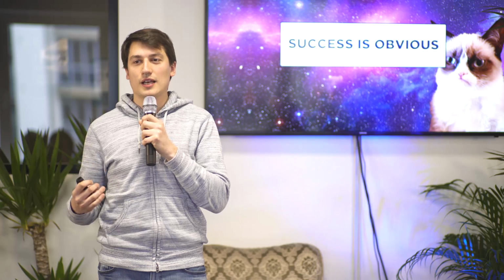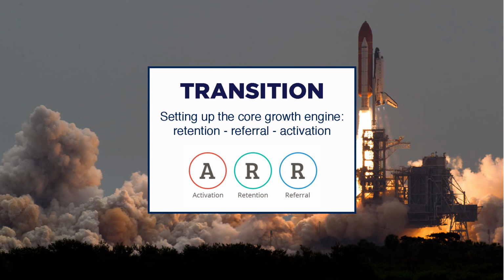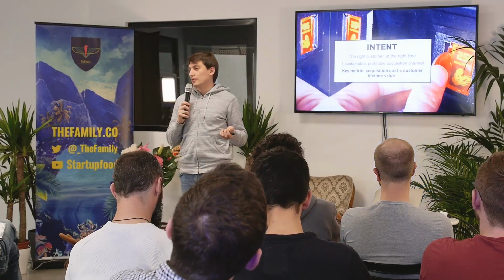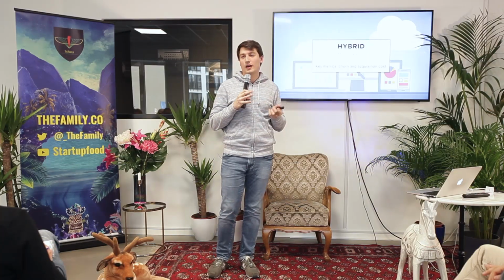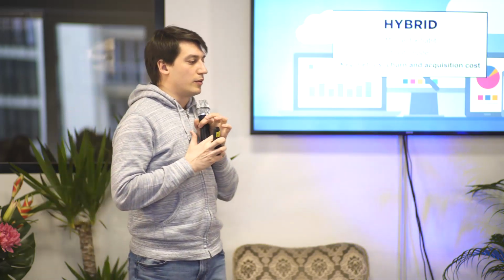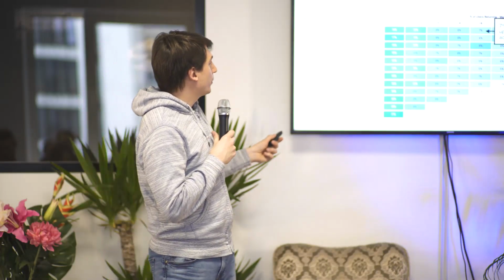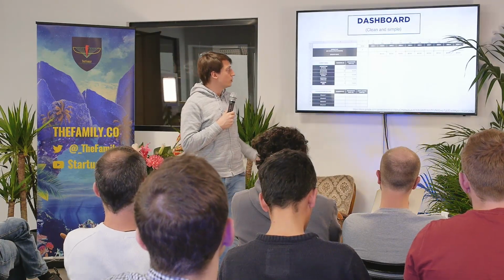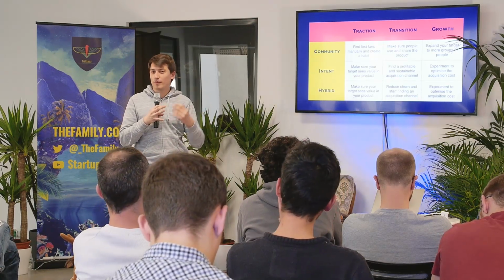"How to design your Growth Strategy" by Côme, Head of Growth @The Family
While there may not be a single recipe to scaling exponentially, all great startup successes share a common pattern.

The trick is to know which methods apply to your business model at which point in time. In this 45 minutes workshop, Côme will explain how to fine-tune your growth strategy and pick the best tools depending on your business specificities.

Côme Courteault was an entrepreneur and Growth Hacker at The Family. He's helped hundreds of our portfolio companies with their growth strategy. He's now started his own growth agency, Growth Room Côme regularly hosts and speaks at our Growth Hacking meetups, which gathers the largest tech community in France.